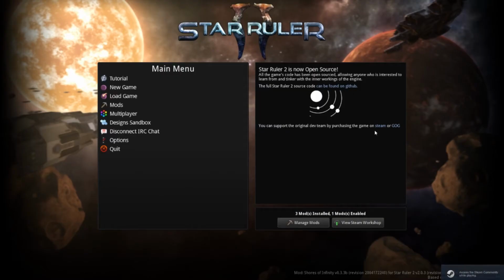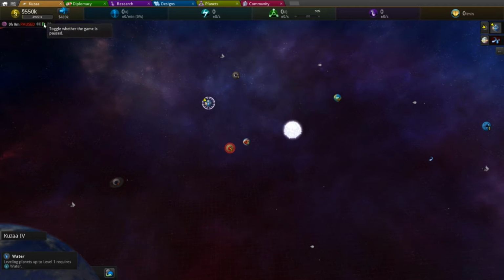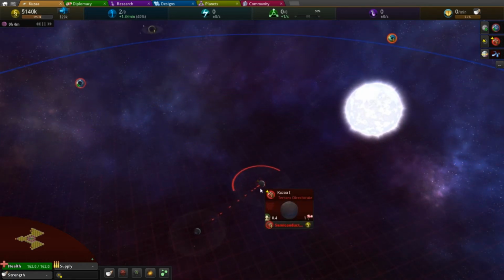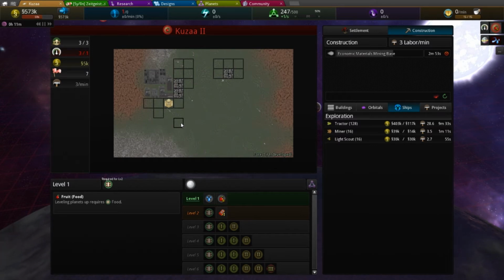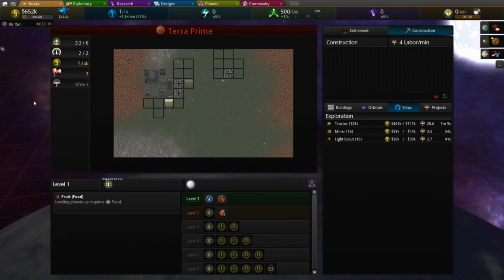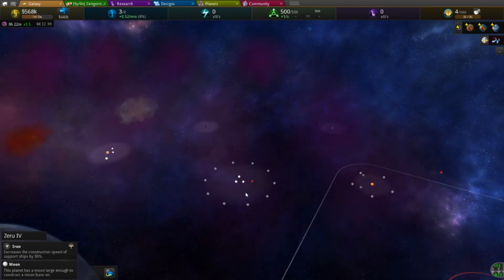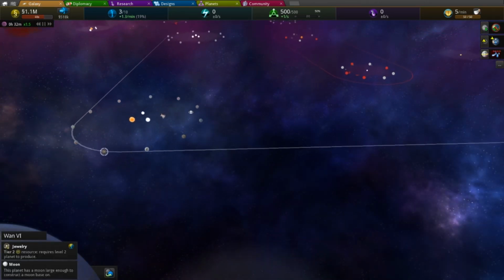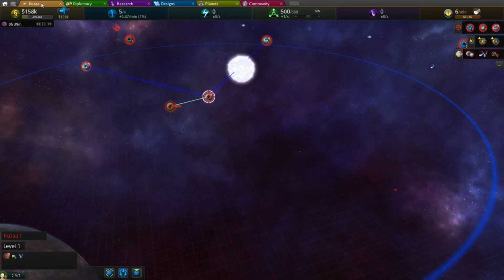01A – Lets Explore Star Ruler 2 – Shores of Infinity Mod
A lets play / lets explore modded Star Ruler 2.

Star Ruler 2 is a massive scale 4X / RTS set in space. It features a number of interesting gameplay mechanics not found in the typical space strategy game.

Comments are very welcome.